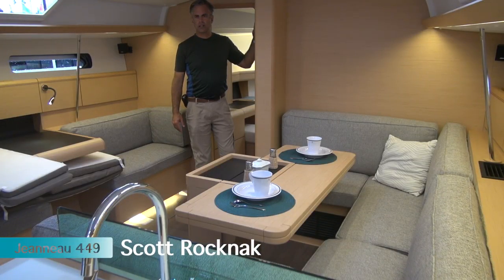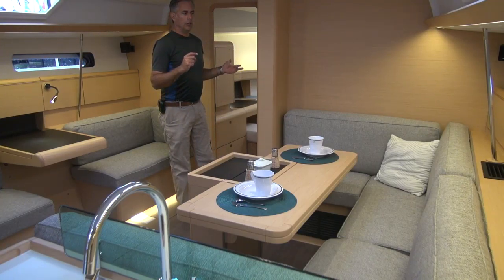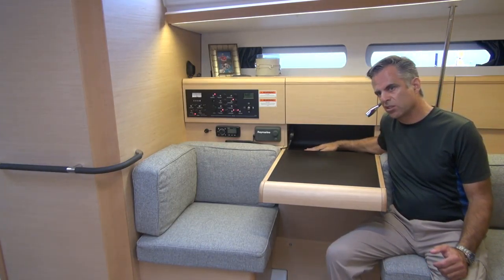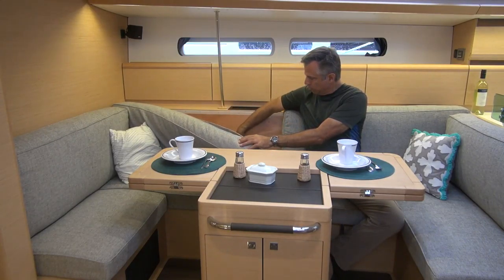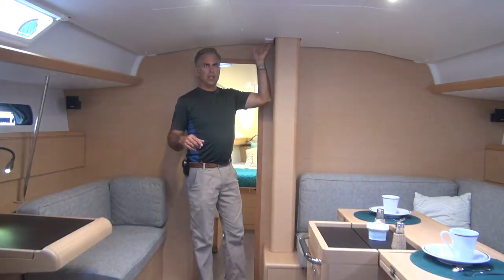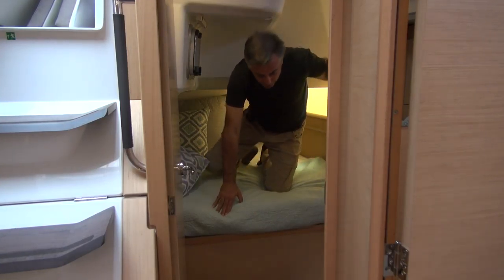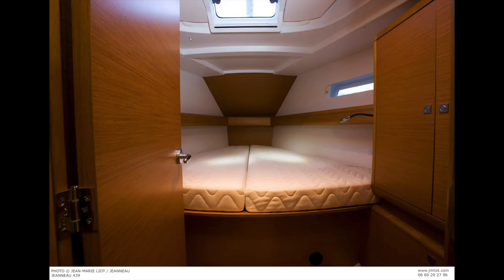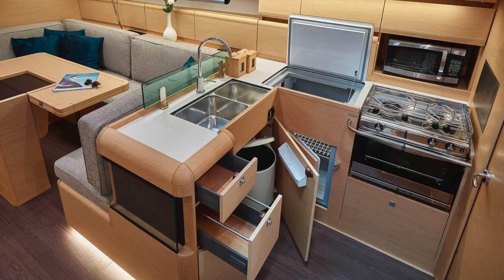Jeanneau 449 Sun Odyssey (3) Cabin with Scott Rocknak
This video is about Jeanneau 449 (3) Cabin

Offered by Scott Rocknak exclusively with Bluenose Yacht Sales.